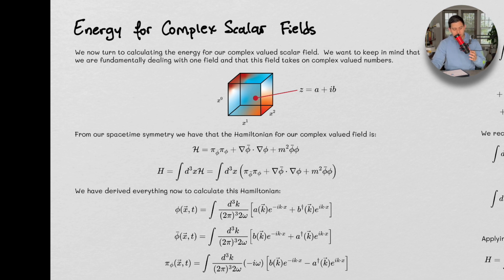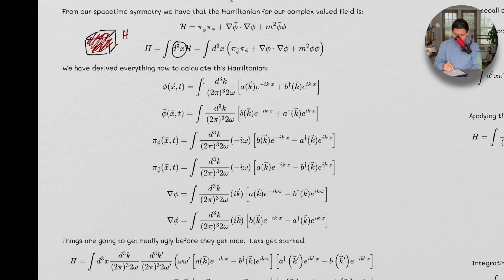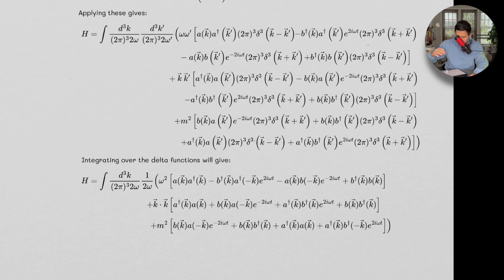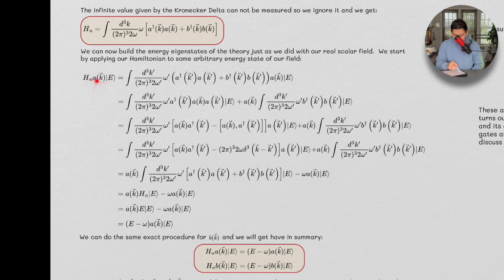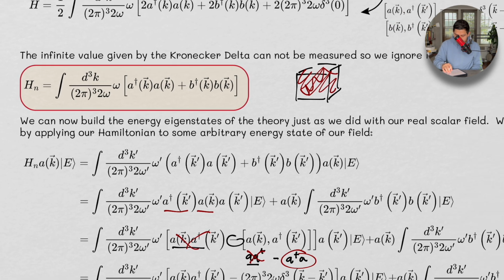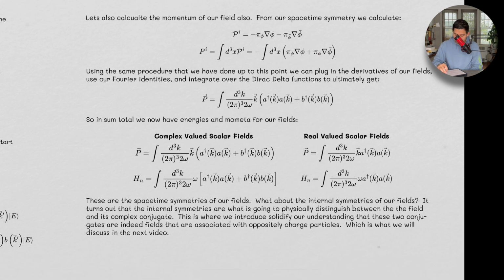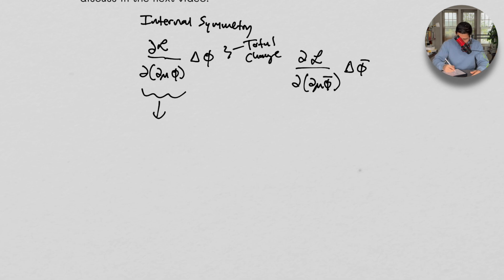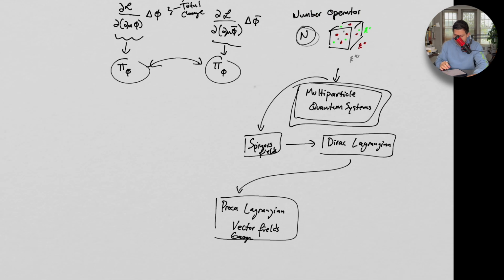Quantum Field Theory Made Easier 7 | The Energy of a Quantum Field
In this video we cover the derivation of the energy for our complex valued scalar field.  We also get a physical understanding of the meaning of our raising and lowering operators in the context of our Hamiltonian.